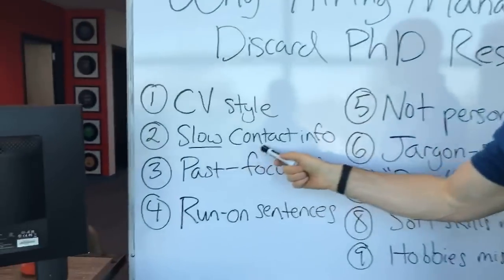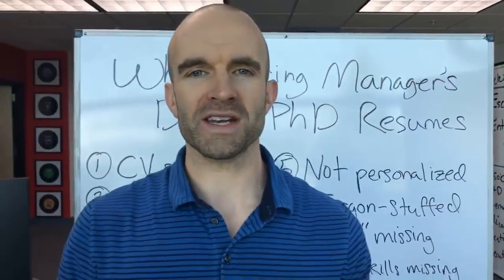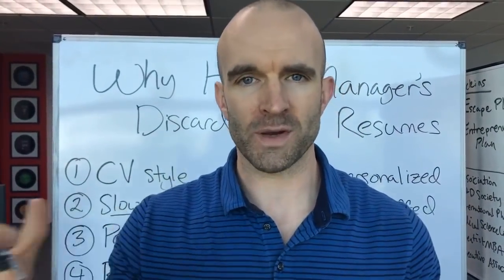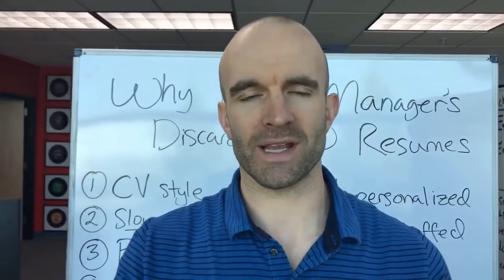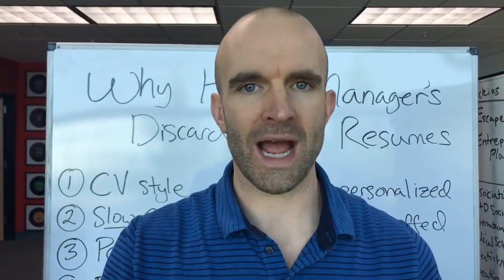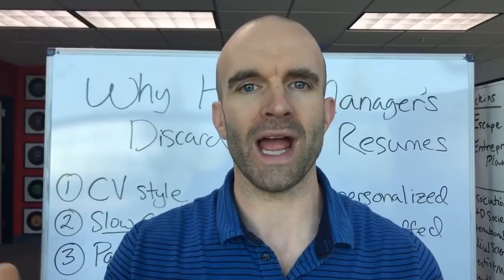Why Hiring Manager's Discard PhD Resumes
1. CV Style

3. Past-Focused

4. Run-On Sentences

5. Not Personalized

6. Jargon-Stuffed

7. "PhD" Missing

8. Soft Skills Missing

9. Hobbies Missing